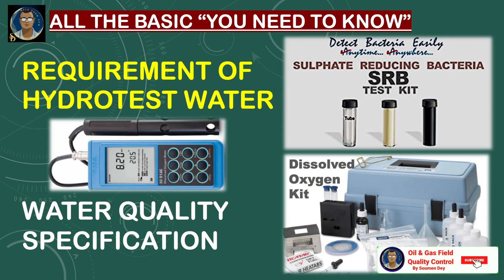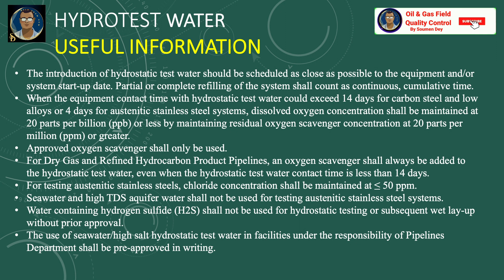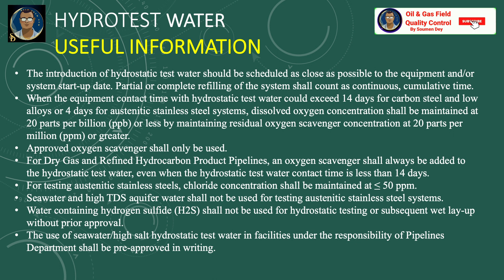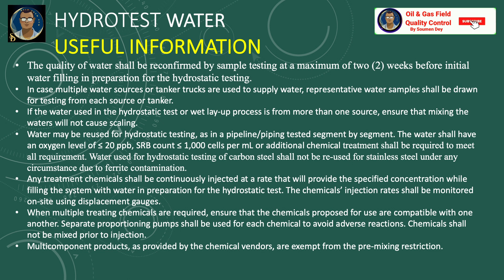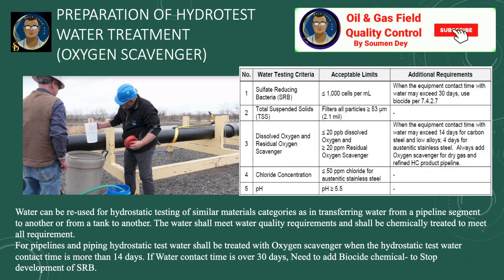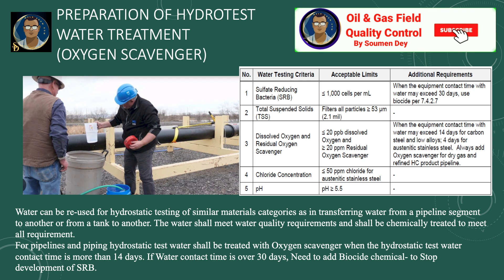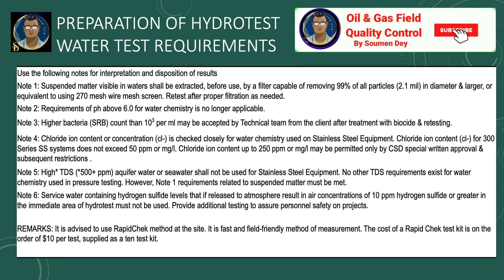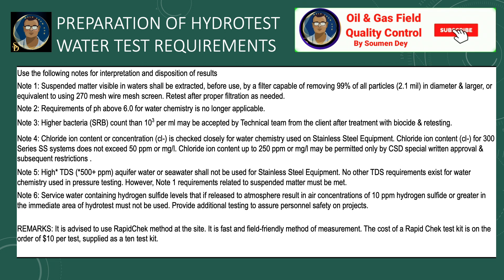What Type Of Water Used in Hydrotest? Water Analysis Hydrotest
The type of water used in a hydrotest is typically selected based on factors such as the material of the equipment, environmental considerations, and the intended purpose of the test. Below is a description of the commonly used types of water:

### **1. Potable Water**
- **Description**: Clean, treated water that is safe for human consumption.
- **Applications**: Commonly used when there are concerns about contamination, especially in systems where hygiene is critical, such as food processing or pharmaceutical equipment.
- **Advantages**: Readily available and non-corrosive.
- **Disadvantages**: May require additional treatment if not naturally free of impurities like minerals or microorganisms.

### **2. Deionized (DI) or Demineralized Water**
- **Description**: Water that has been treated to remove ions, such as calcium, magnesium, and other minerals.
- **Applications**: Used for systems that are sensitive to corrosion or scaling, such as high-purity pipelines or stainless steel equipment.
- **Advantages**: Minimizes the risk of corrosion and scaling.
- **Disadvantages**: Costlier and may require a specialized supply.

### **3. Treated Water**
- **Description**: Water treated with corrosion inhibitors or biocides to prevent rust and microbial growth during the test.
- **Applications**: Suitable for carbon steel and other materials prone to corrosion, especially for long-duration tests.
- **Advantages**: Protects equipment during and after the test.
- **Disadvantages**: Requires proper disposal due to added chemicals.

### **4. Raw Water (Untreated Water)**
- **Description**: Water from natural sources like rivers, lakes, or reservoirs without any treatment.
- **Applications**: Used for non-critical equipment or in locations where treated water is unavailable.
- **Advantages**: Cost-effective and easily available.
- **Disadvantages**: May contain impurities, microorganisms, or minerals that could lead to scaling or corrosion.

### **5. Seawater**
- **Description**: Saltwater sourced from oceans or seas.
- **Applications**: Used in offshore or coastal facilities where freshwater is scarce.
- **Advantages**: Abundant and locally available.
- **Disadvantages**: Highly corrosive, especially to carbon steel, and requires corrosion inhibitors.

### **Key Considerations for Selecting Water Type**
1. **Material Compatibility**: Ensure the water type does not corrode or damage the equipment material.
2. **Environmental Regulations**: Comply with local disposal and environmental guidelines for treated water.
3. **Cost and Availability**: Consider logistical constraints and cost-effectiveness.
4. **Post-Test Drying**: For sensitive systems, ensure proper drying to avoid residual moisture or corrosion.

Would you like details on specific treatment methods or disposal practices?